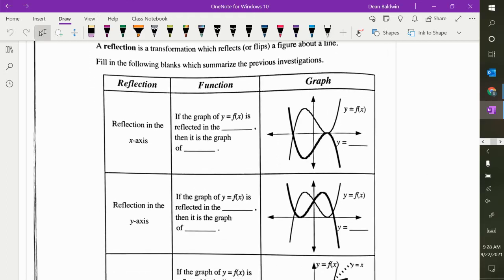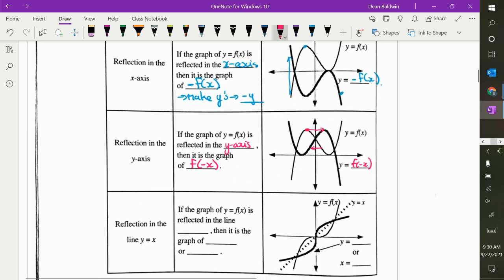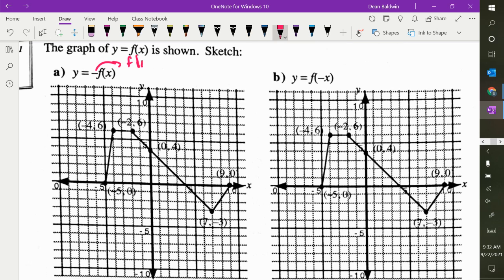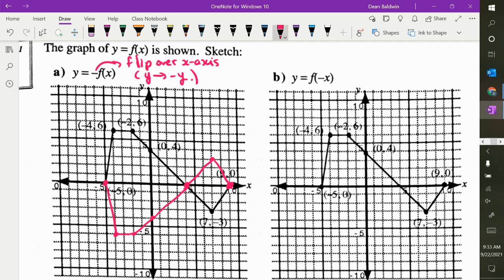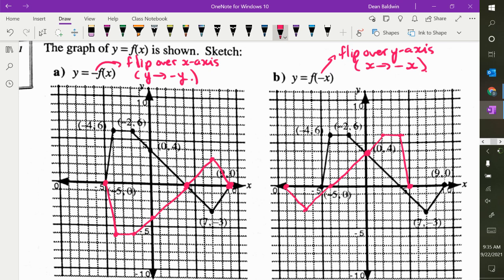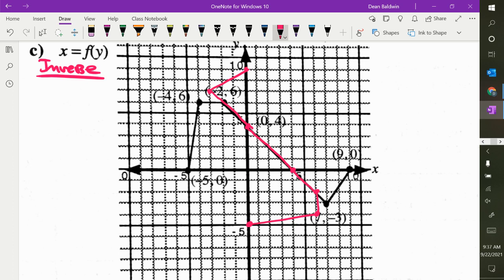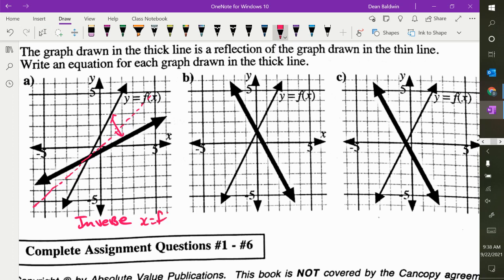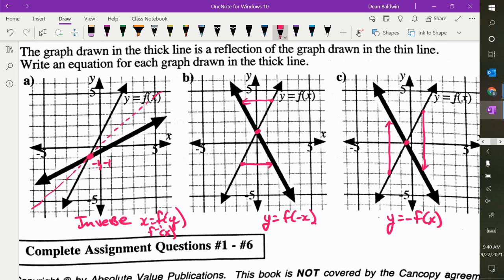Transformations Lesson 3 Part 2